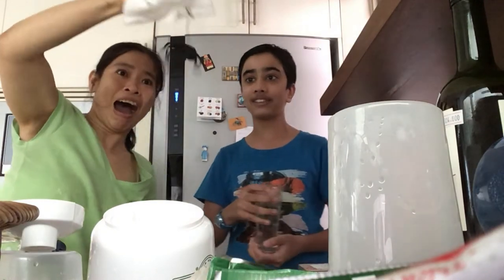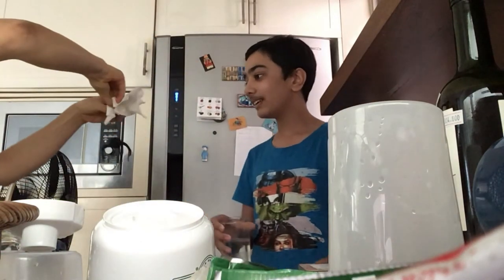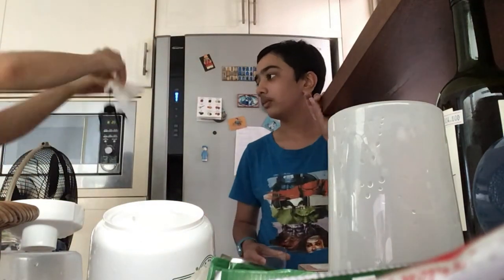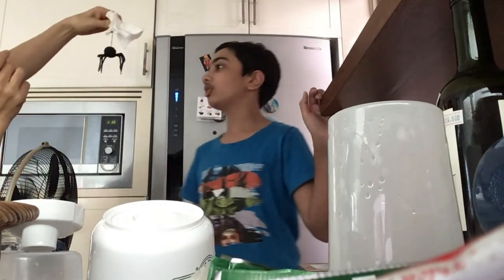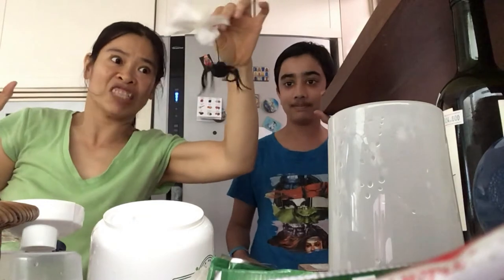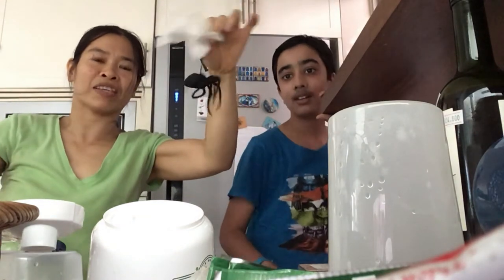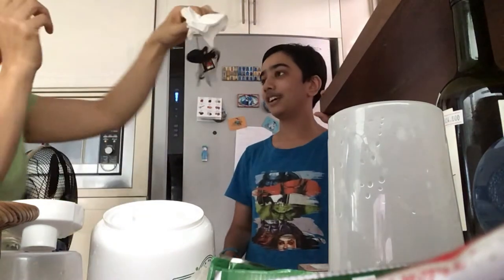I Pranked Her With A Fake Tarantula!!!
Hey guys, today I pranked Thuy with a fake tarantula! She had a really good reaction and it all went as planned! We got her good there!